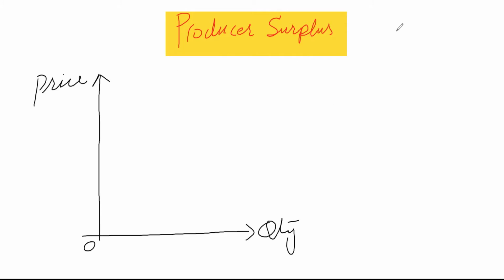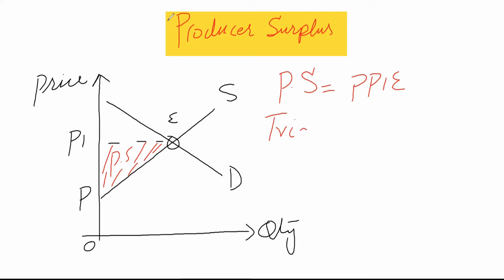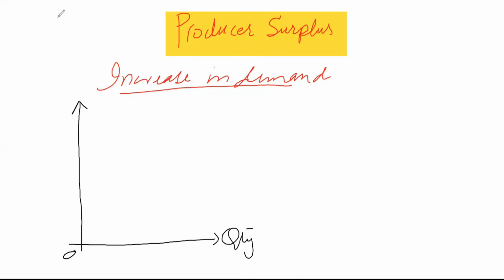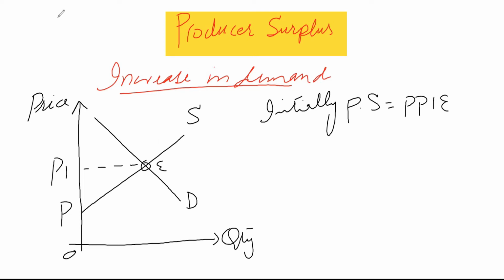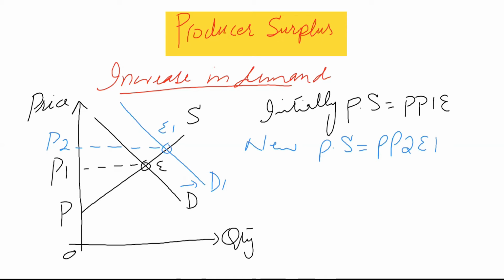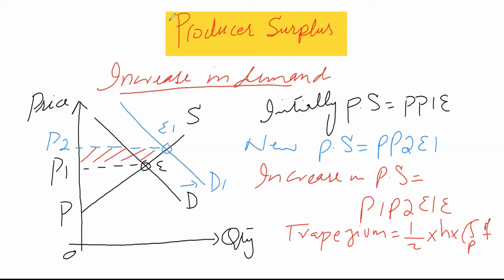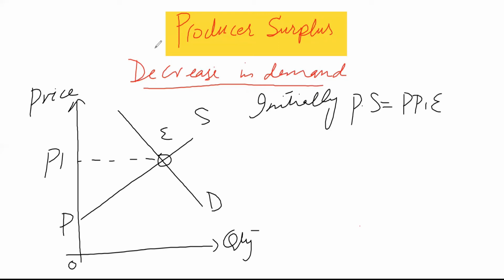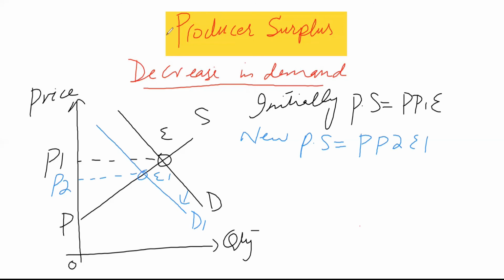Producer Surplus and changes in producer surplus | how to calculate/find producer surplus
a level economic consumer and producer surplus.
consumer surplus numericals
how to calculate consumer surplus on graph
how to calculate producer surplus on graph